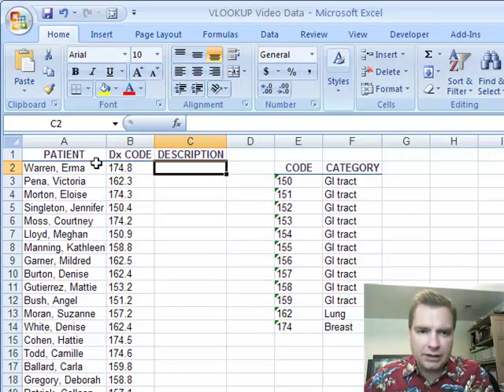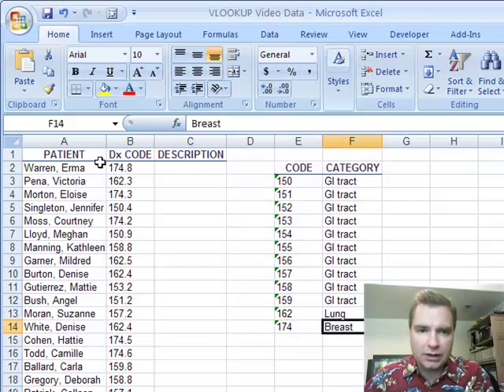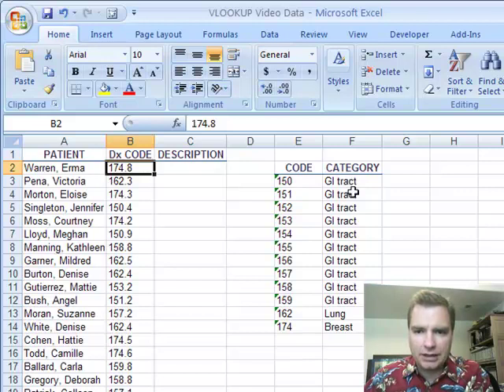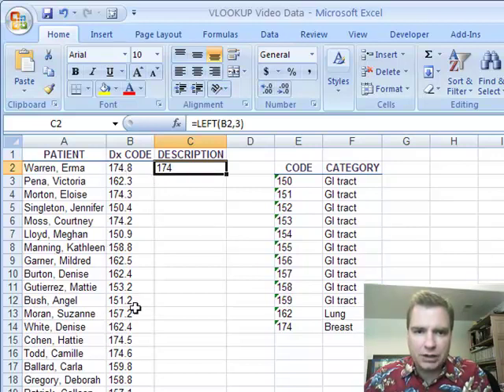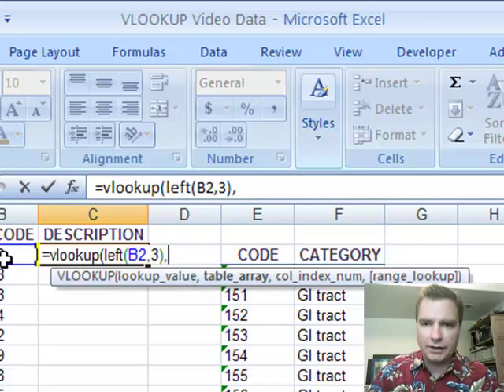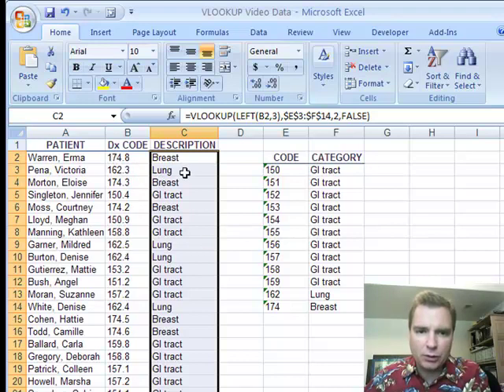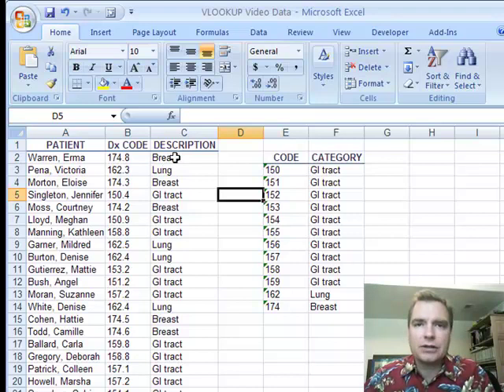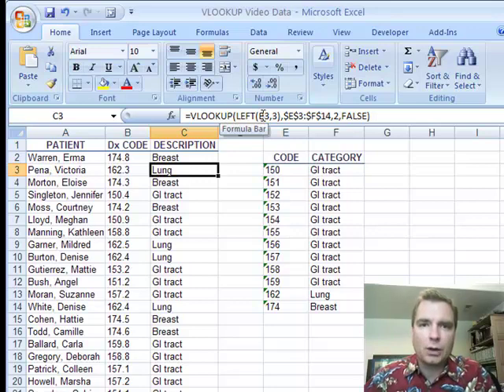Excel Video 68 Nesting Functions in VLOOKUP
Excel Video 68 shows how to nest functions, or put a function inside another function, in Excel.  VLOOKUP is a powerful function, but it is even more powerful if you can combine other Excel functions inside VLOOKUP.  In Video 68, we have a table of patients and ICD-9 codes and a table that categorizes the ICD-9 codes into groups.  Rather than list each ICD-9 code in the grouping table, it's much more efficient to group the diagnosis codes by the first three digits of the code.

We'll use the LEFT function to capture the first three digits in the patient list, then combine LEFT with VLOOKUP to only look for the first three digits of the diagnosis code in the grouping table.  By only looking for the first three digits, our grouping table is much smaller and more efficient than having to list every potential diagnosis code in the grouping table.  This trick will only become more efficient with ICD-10.

Try using other Excel functions, like RIGHT to get the last digit of an E&M code, to make VLOOKUP more powerful for you.  Next time we'll use VLOOKUP inside VLOOKUP to lookup two things at once.